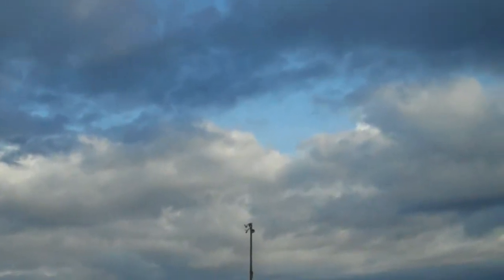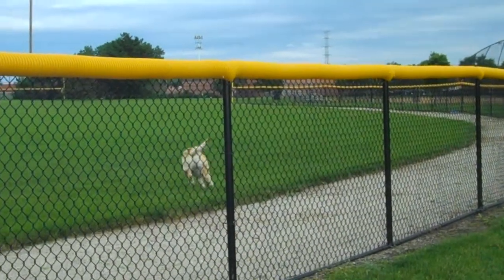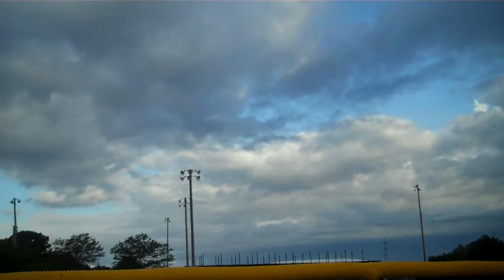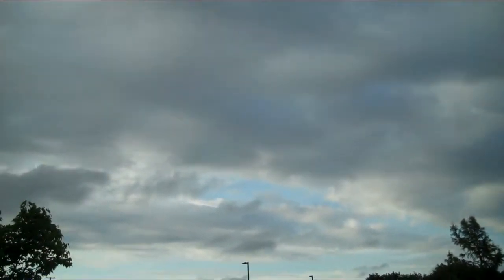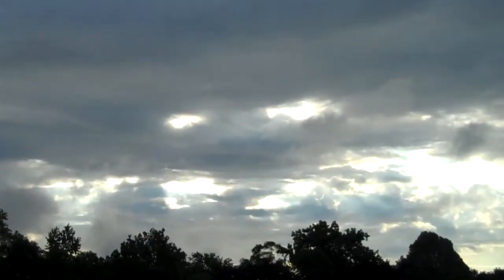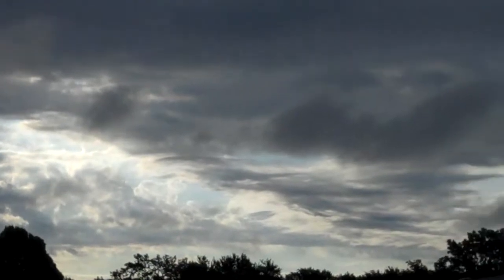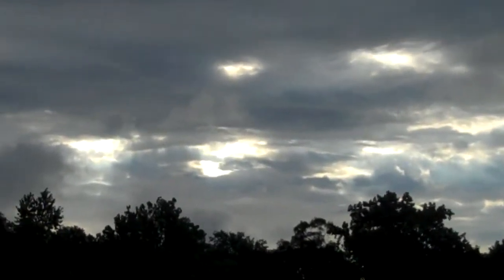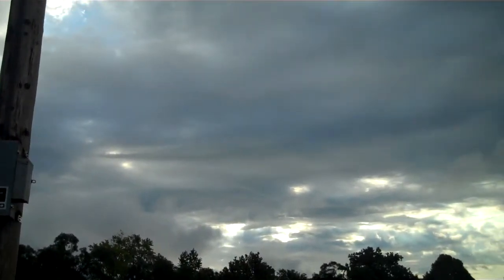AMAZING VIDEO...NEED I SAY MORE!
It took me about 4hrs to know where to be...know what direction to look...and how to best demonstrate how these gas giants, planets, and moons orbit around Earth...and if you actually knew that by, Gods Good Graces. Earth might skip right through these orbiting giants.like a game of hop-skoch... By 'My' Calculations. skipping passed just might happen